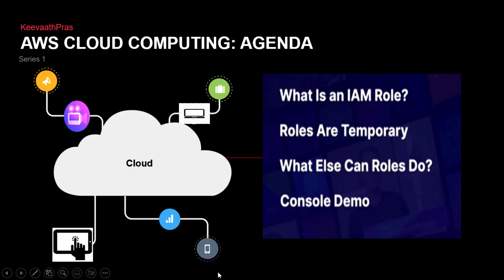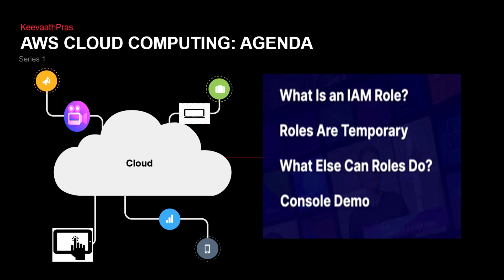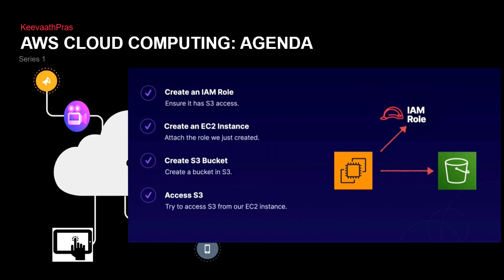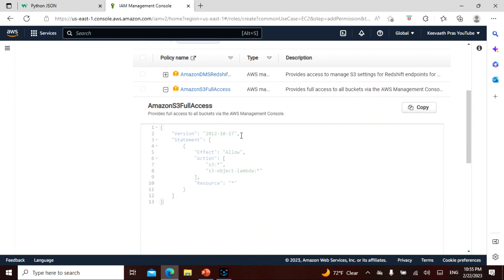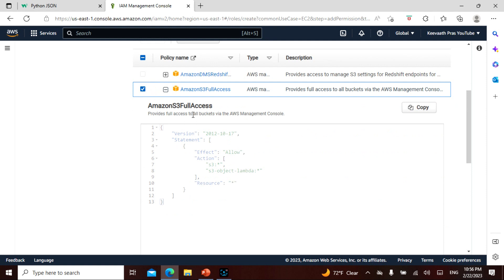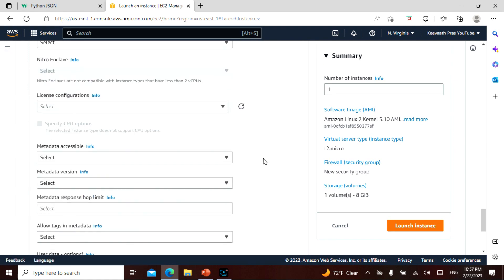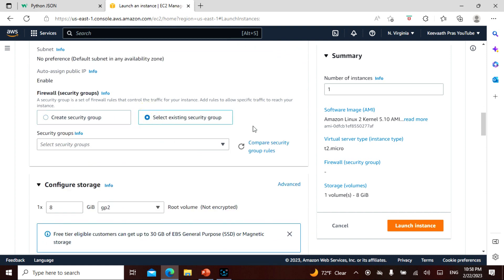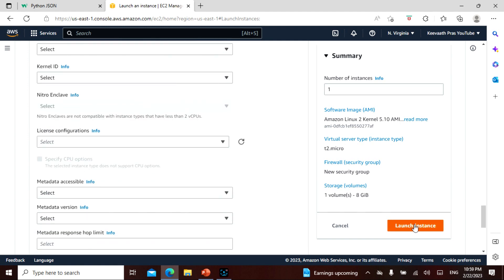L11 in English, AWS For NonTech People, EC2 Roles Hands on Lab, Non Tech People can understand well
Namaste Friends  , I have uploaded a video that explains about AWS, Amazon Webservices Cloud computing  in a simple manner for people with Technical and Non Technical background, Anyone can learn, grow and contribute!

The video is in English. The video covers EC2 Roles Hands on Lab and how to use them and when. By learning and watching the videos the target is get to get certified in AWS Associate Solution architect exam in 6 months from now, This is Lesson 11.